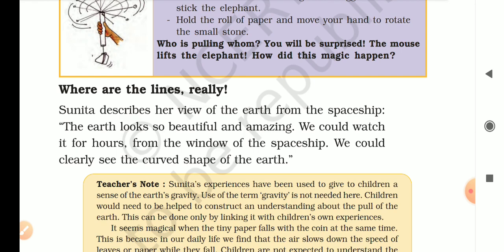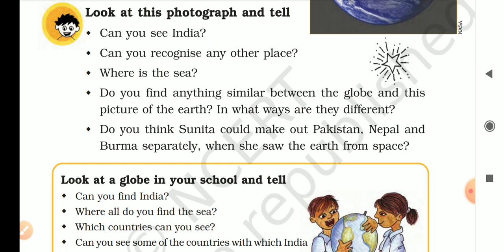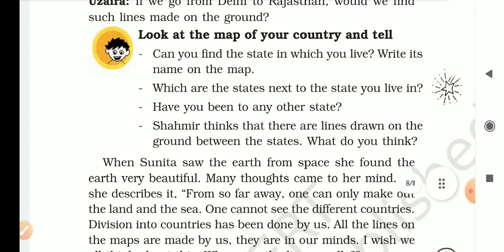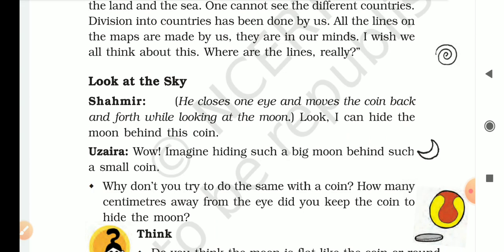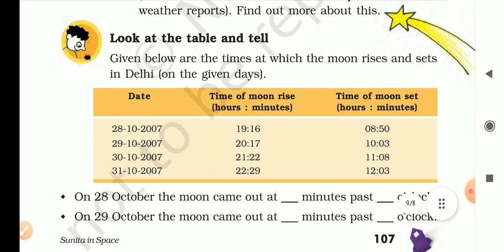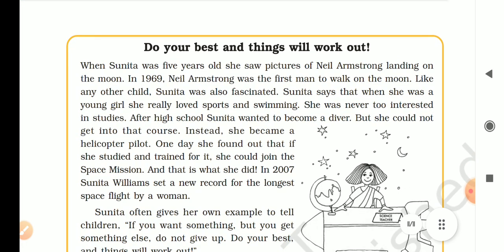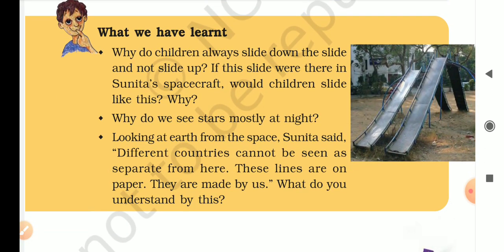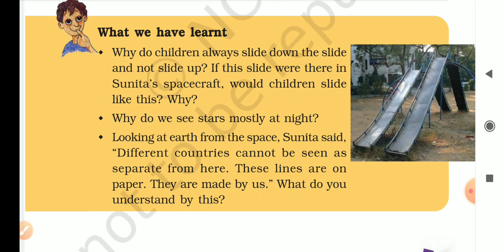Class V, Science, Chapter 11 (part 2 of 2)